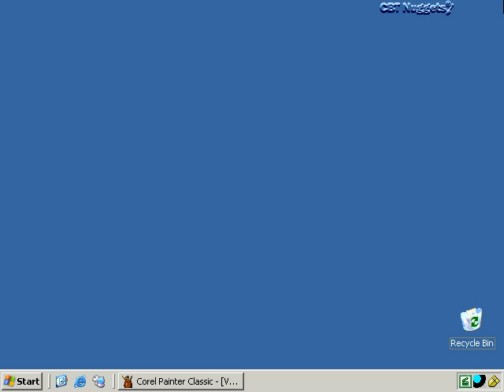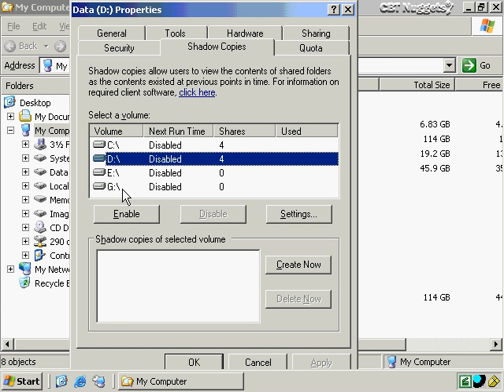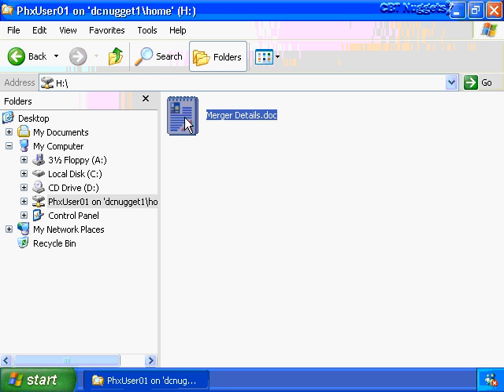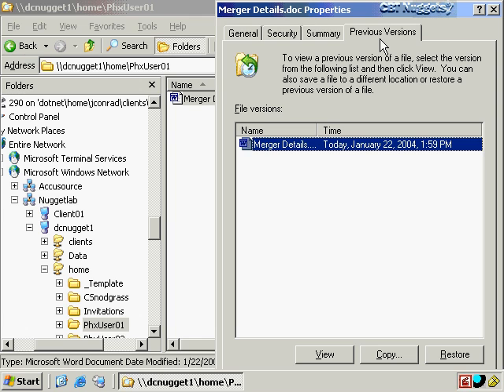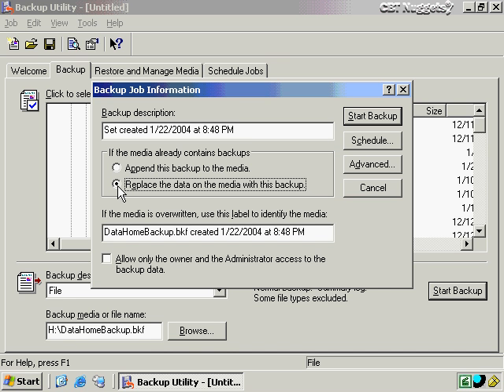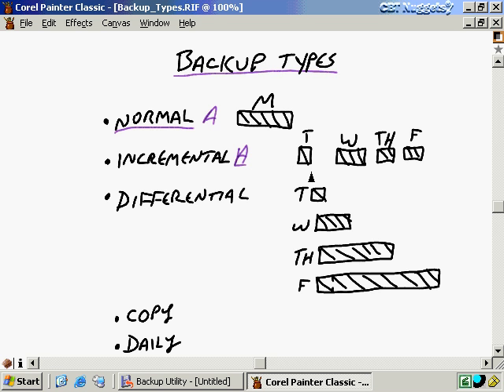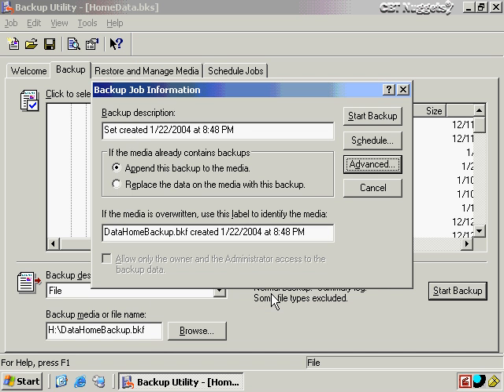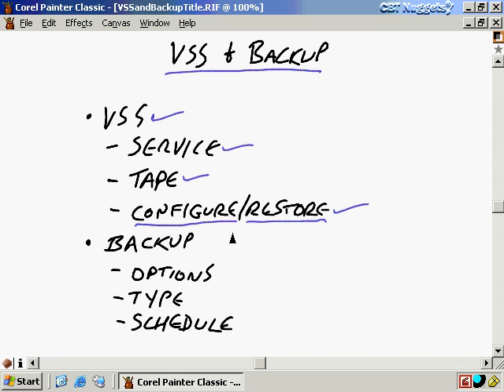disast1 niste (national institute of science and technical education).wmv